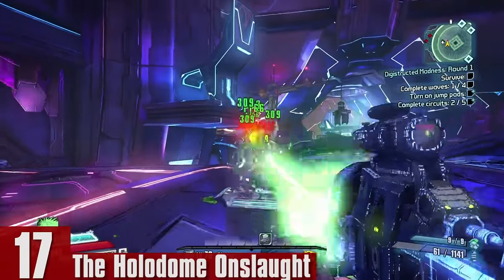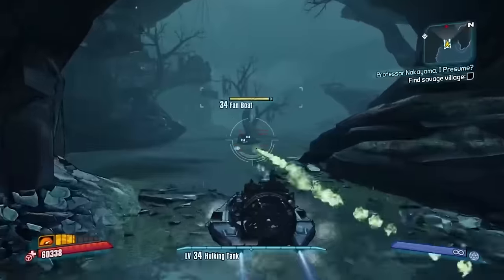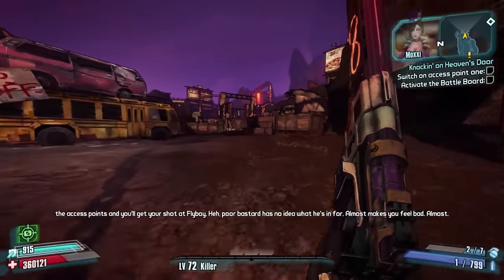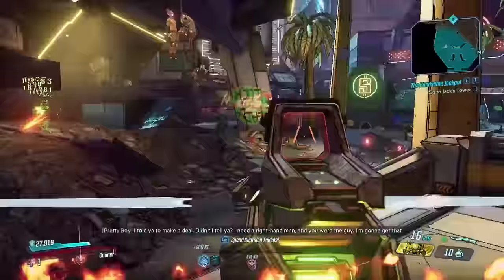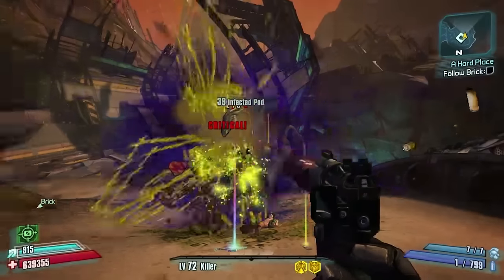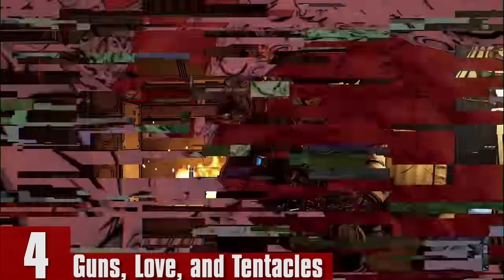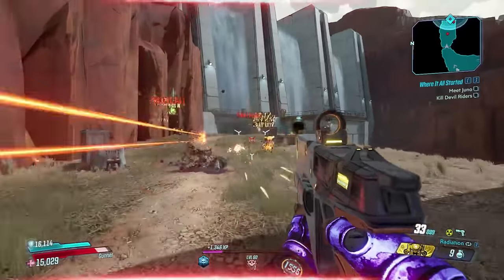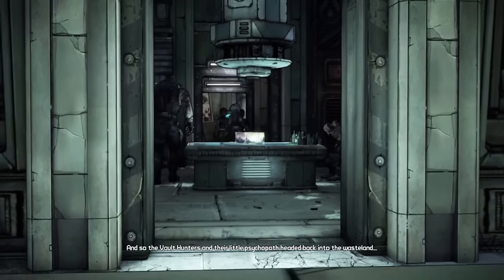Ranking Every Borderlands DLC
Which Borderlands DLC's were the best in the franchises history?